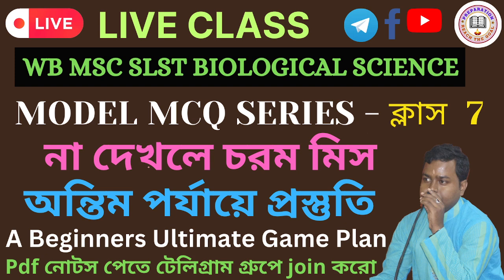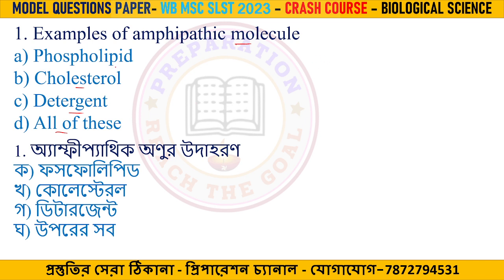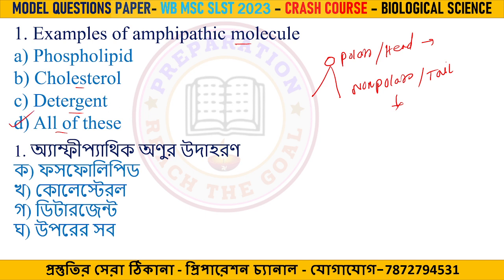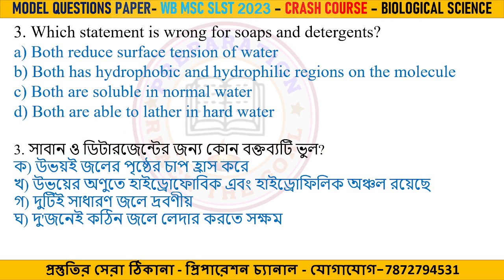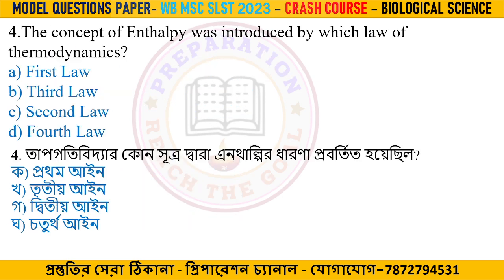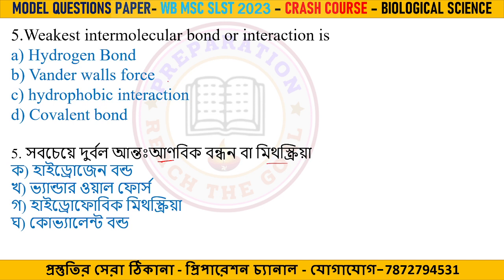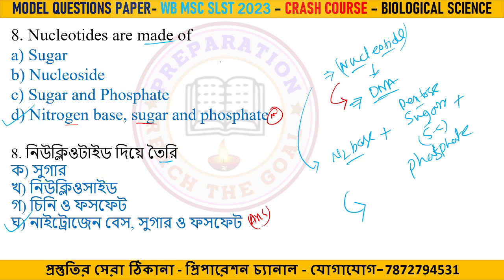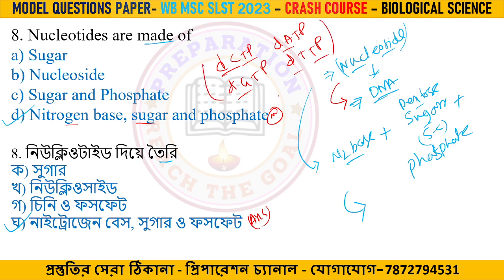|| MODEL MCQ CLASS 7 || CRASH COURSE || 7TH SLST BIOLOGYCAL SCIENCE || PREPARATION ||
যারা এখনও JOIN হতে বাকি আছো, তোমরা যোগাযোগ করো JOIN করার জন্য।। এই কোর্সে তোমরা 100% বেনিফিট পাবে।
এই কোর্সে থিওরি এর পাশাপাশি MCQ QUESTION ANSWER DISCUSSION করা হয়। সাথে ম্যারাথন ক্লাস এ JOIN করার সুযোগ থাকছে।
WB MSC BIOLOGICAL SCIENCE CRASH COURSE
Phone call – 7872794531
 || SLST LIFE SCIENCE || ONLINE CAOTCHING || PREPARATION ||
|| WB TET 2022 || PREPARATION || COATCHING ||
যারা প্রস্তুতি নিতে ইচ্ছুক তারা 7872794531 WHATSAPP নম্বরে যোগাযোগ করুন|
সম্পূর্ণ ক্লাস গুলি গুগল মিট এপ্লিকেশনে হবে| নিচে লিংক দেওয়া হলো ডাউনলোড করার জন্য |
 PREPARATION YOUTUBE CHANNEL এর পক্ষথেকে আয়োজিত অনলাইন কোর্স। Google meet এ অনলাইন coatching দেওয়া হবে।